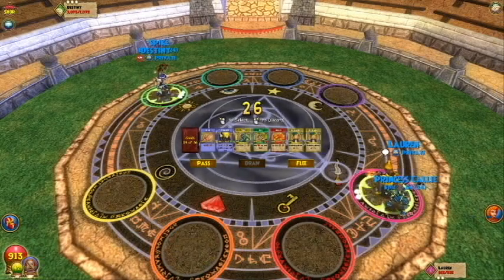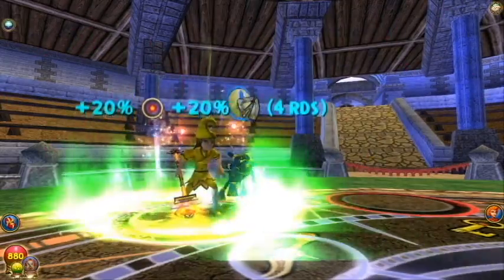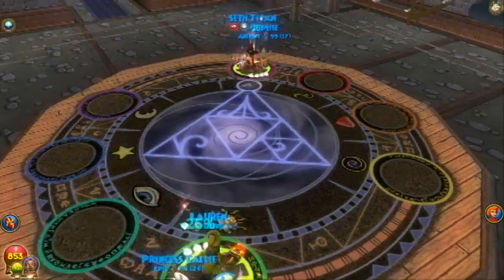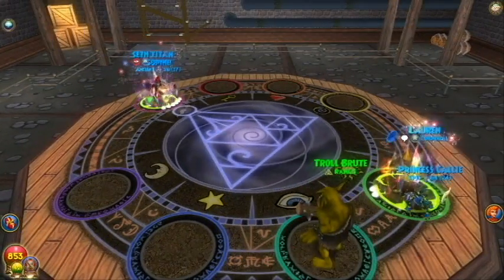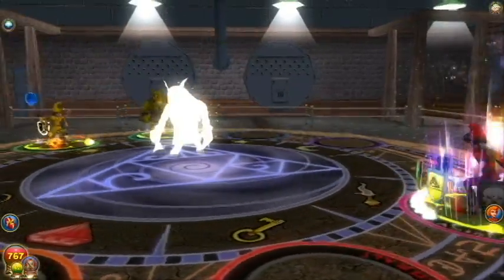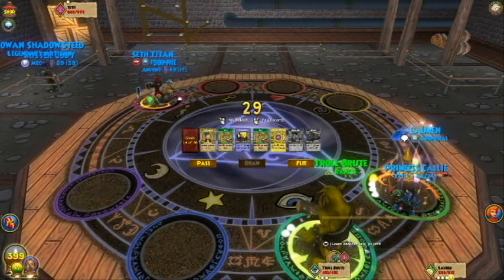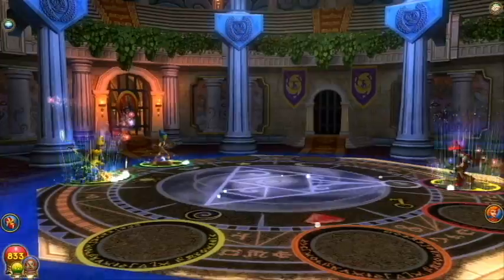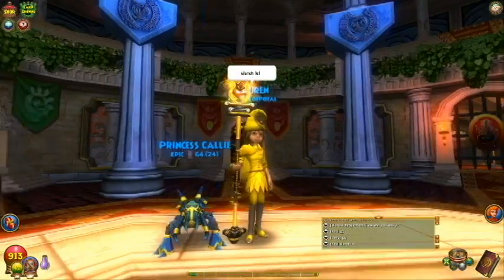Wizard101~ lvl 5 pvp ep.1